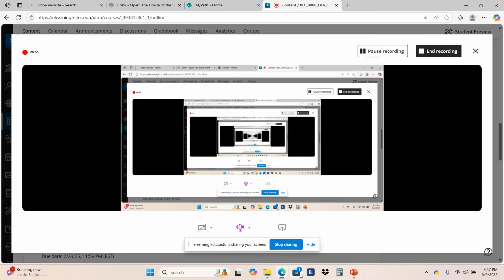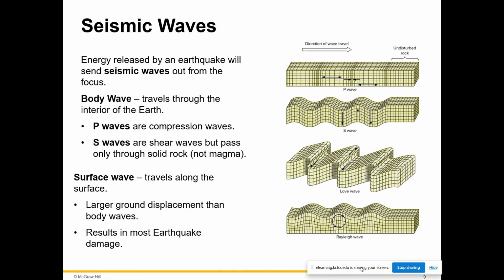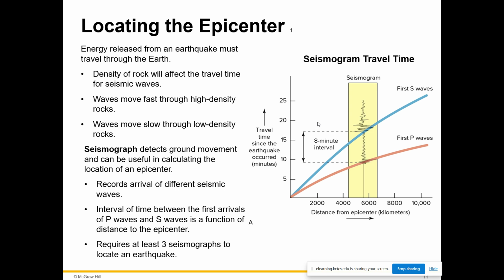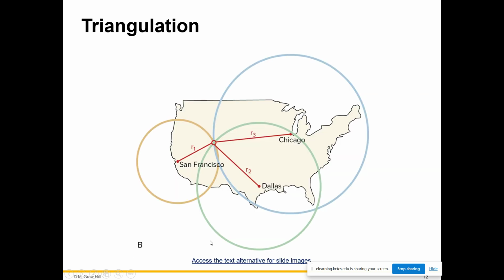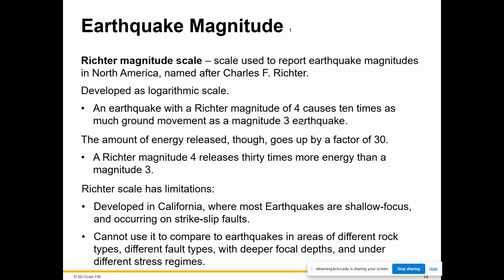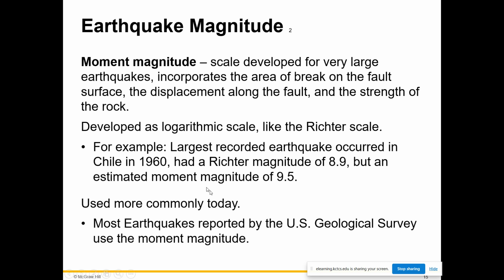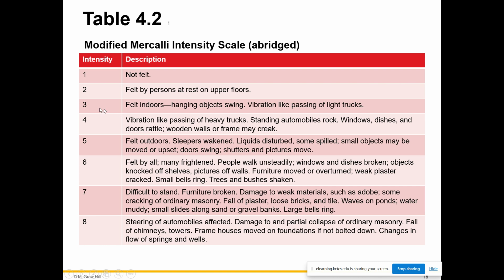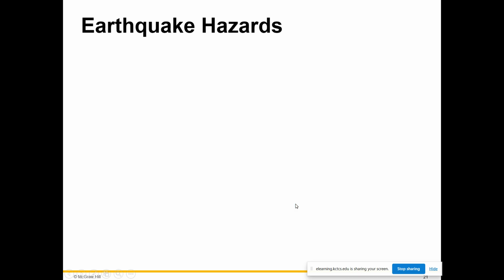Chapter 4 Seismic Waves and Measuring Earthquakes